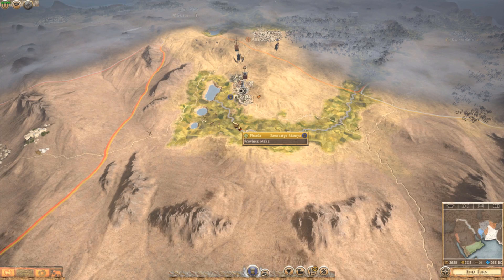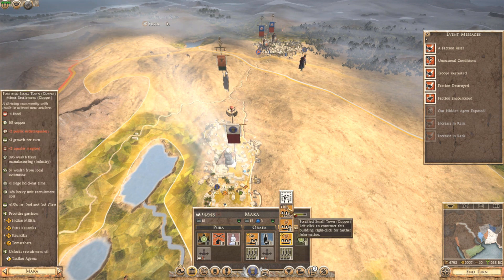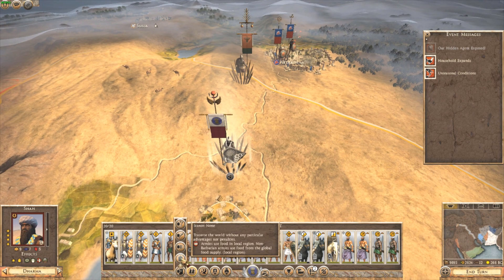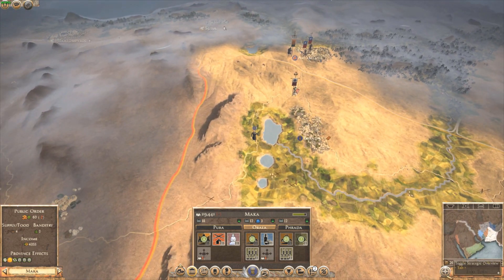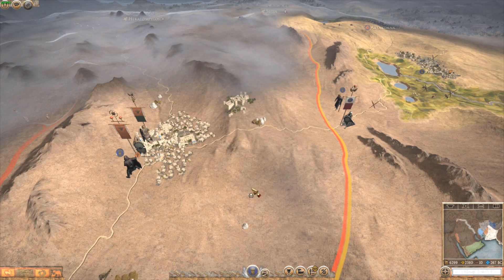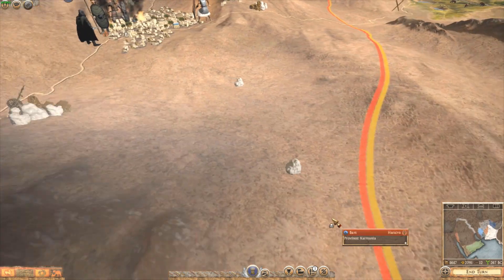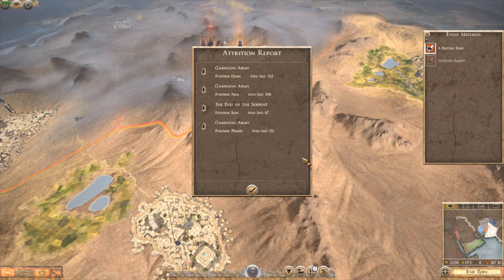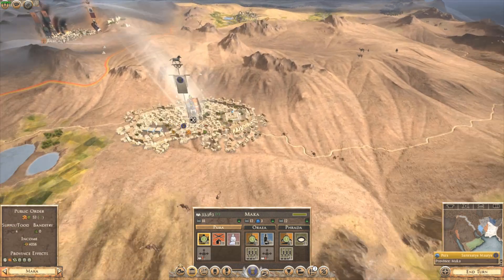Total War: Rome 2 Divide Et Impera ~ India Campaign Part 6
In our Total War: Rome 2 Divide Et Impera India Campaign Part 6 we begin set up plans to retake Bam as Baktria declares war against us and we are at war on three fronts